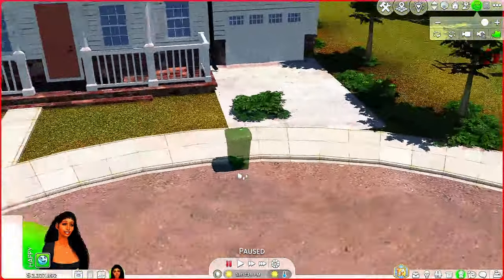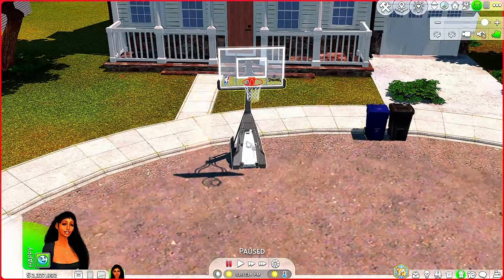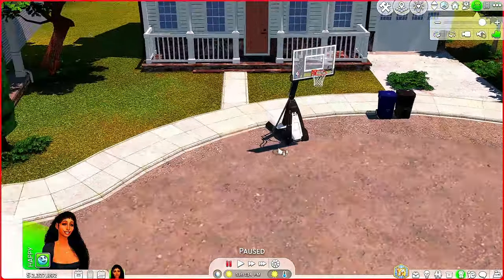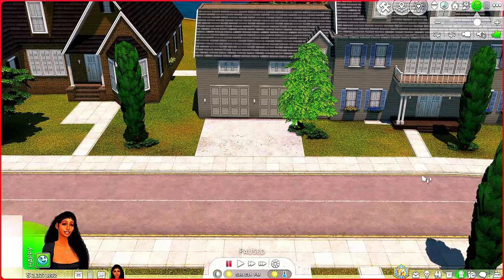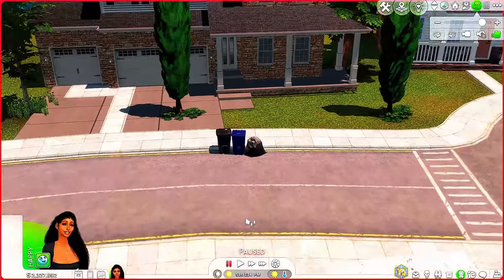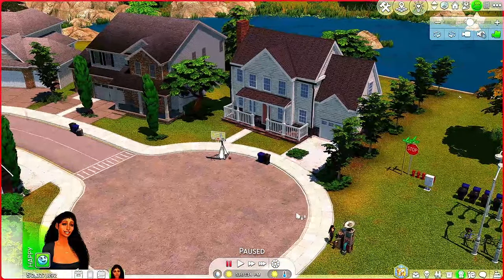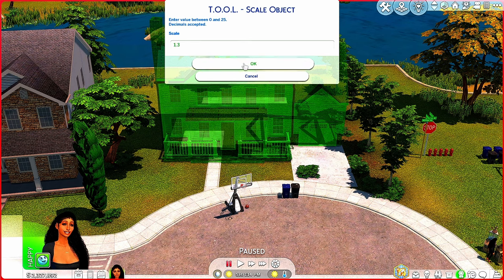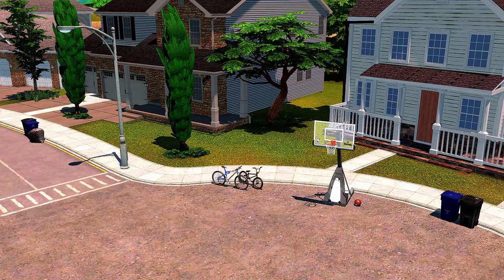HOW I USE T.O.O.L in The Sims 4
ID: Briarandkali
INSTA, Twitter: jasraditz